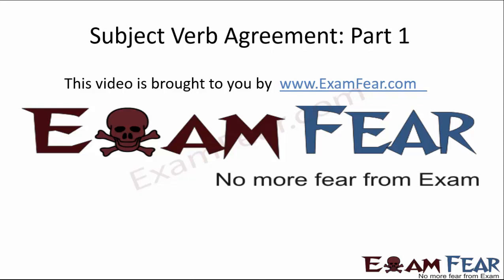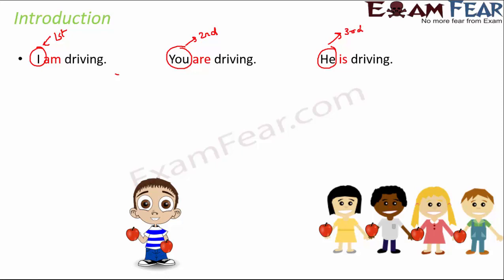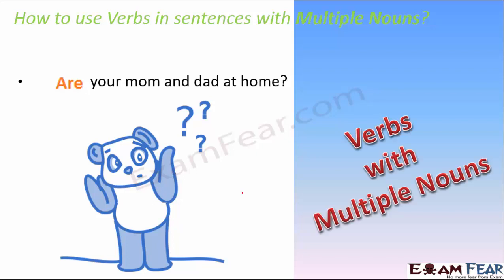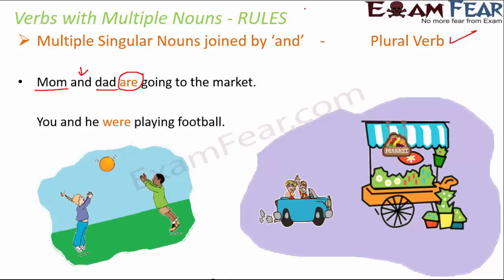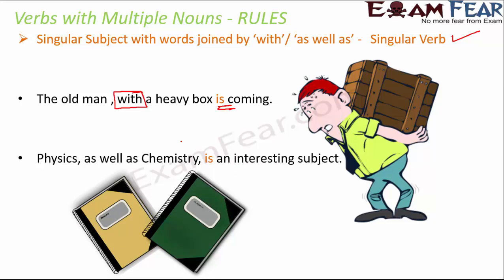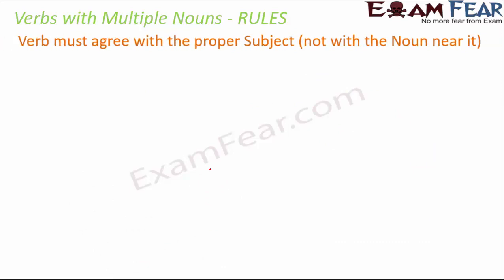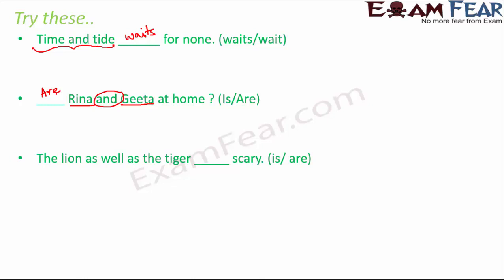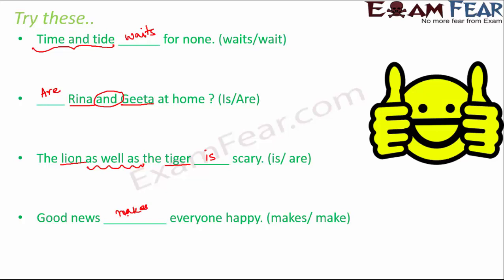English Grammar Subject Verb Agreement (English) Part 1: Verb with Multiple Nouns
These English Grammar videos help you to improve both written and spoken English. These videos include huge number of examples and exercises which help you to understand English even better. Explanation is in English so that those who are not very good in understanding English can also make use of these videos to learn English.
So Lets talk in English, Lets write in English.